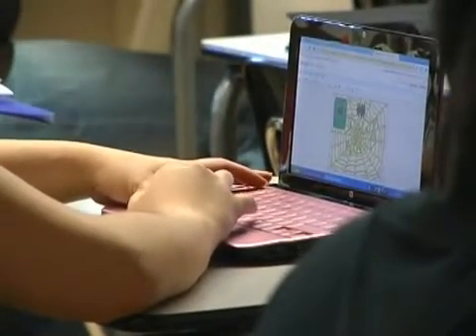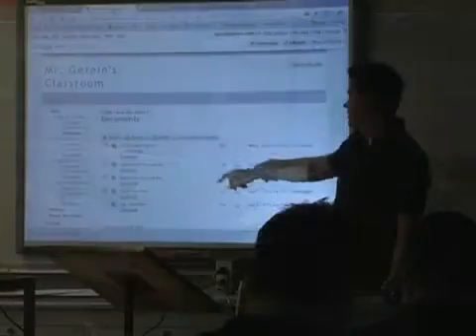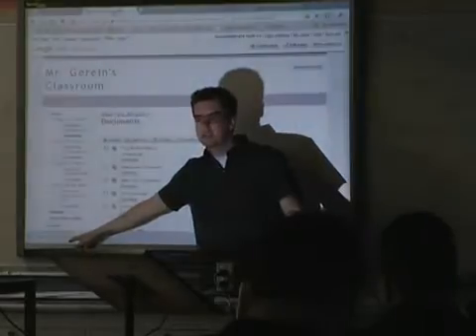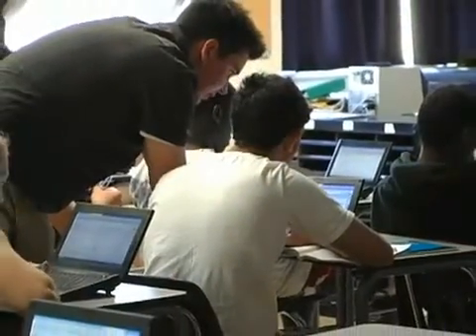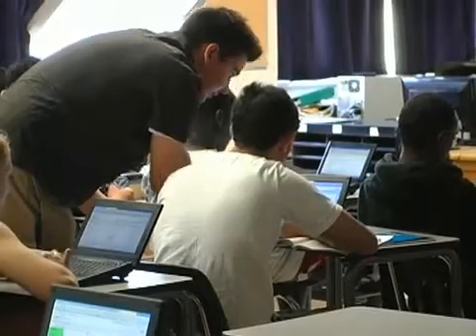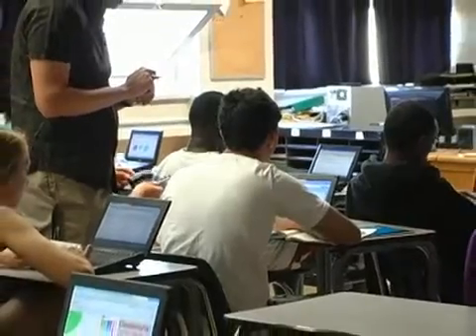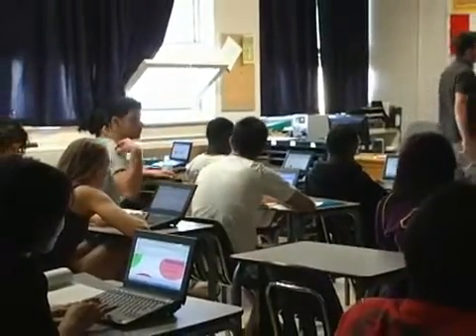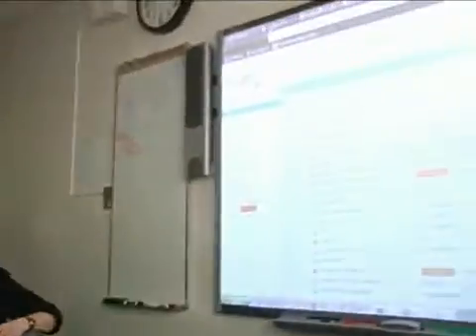Technology Integration at Queen Elizabeth High School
Terry Godwaldt talks about how Queen E High School integrates technology using a distributed approach. Specific technologies, such as Google Apps (a.k.a. the Student Portal), Smart Boards, or Student-Response systems are rolled out department by department, teacher by teacher, depending on interest.